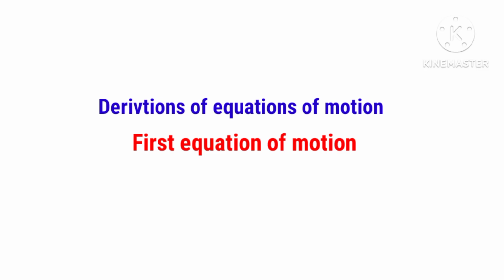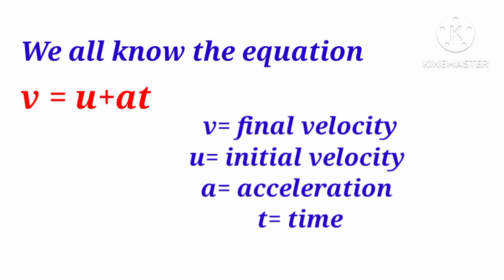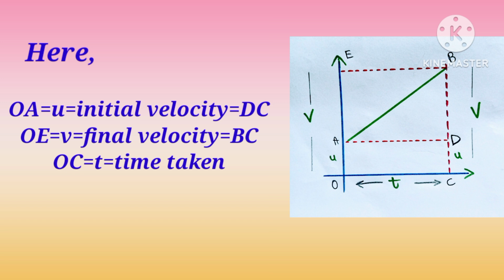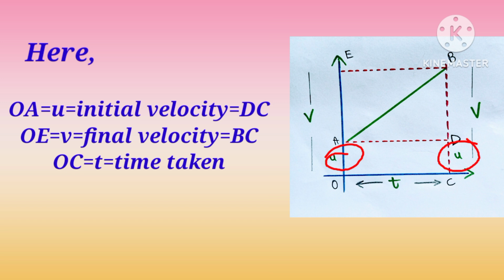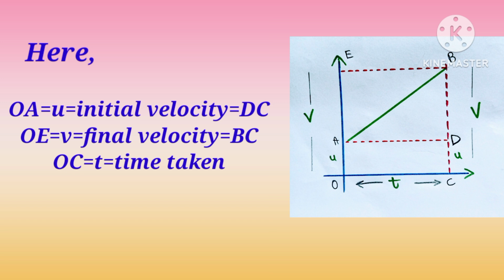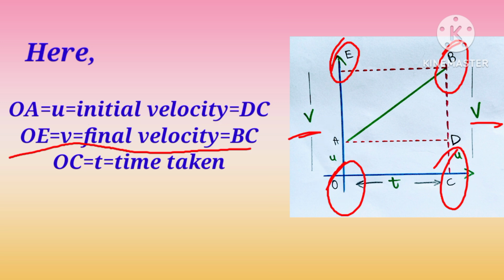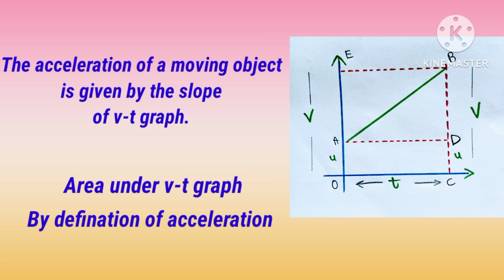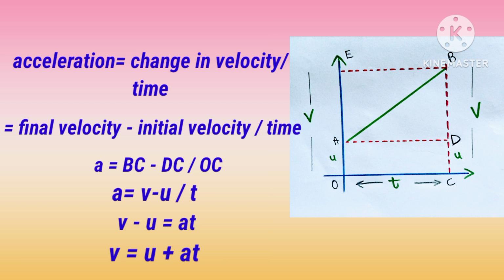Class 9 | First equation of motion by graphical method | Physics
In this video, I will show you how to derive first equation of motion by Graphical
method.

If you like my video then give it a thumbs up👍. If you find this video helpful then share it your friends.